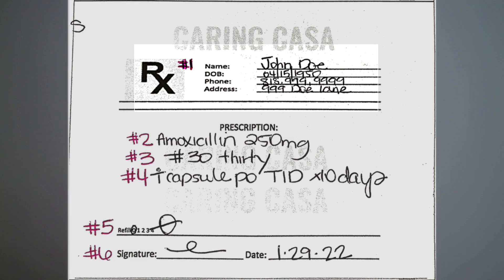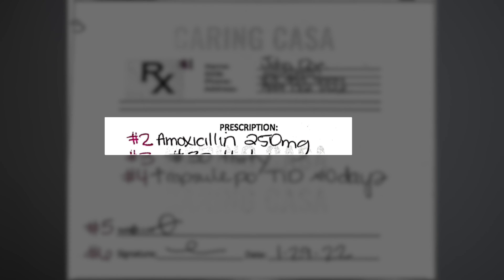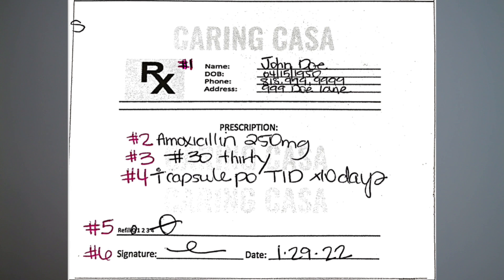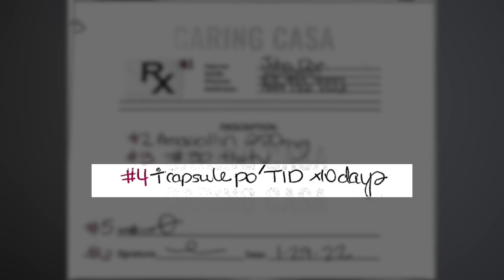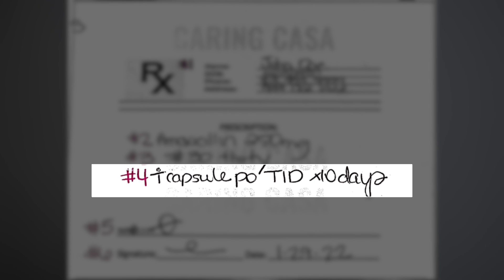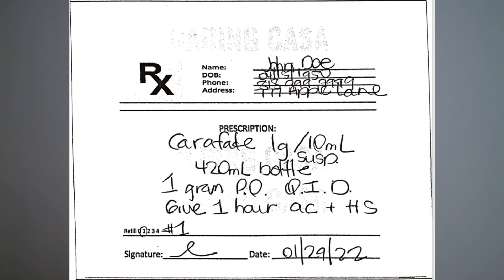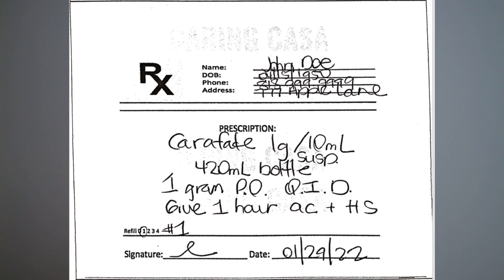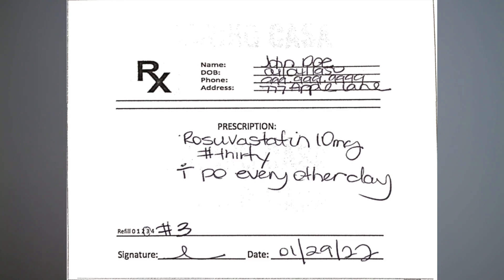How To Read a Doctor Prescription Part 1 with medication abbreviations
In this video I am going to go over parts of a medication prescription with a review on medical abbreviations. This is a great introduction for pharmacology review which is a 2 part series. Part 2 will go over the route of medication administration.